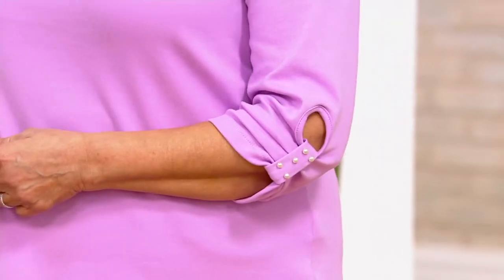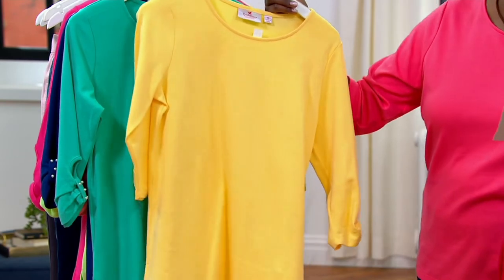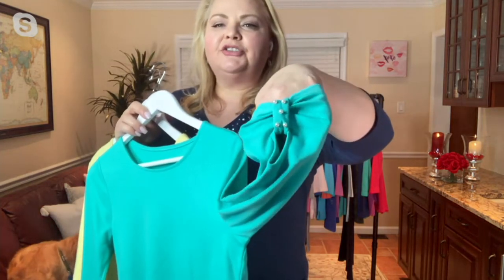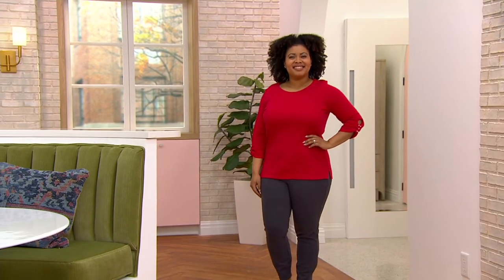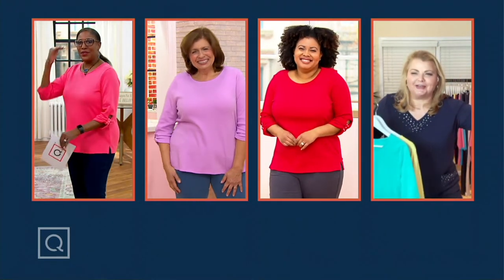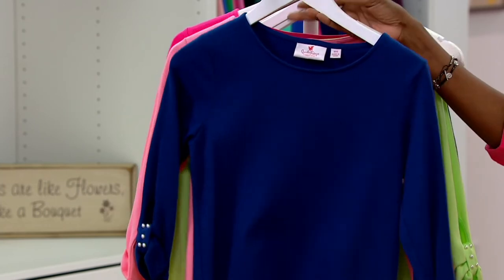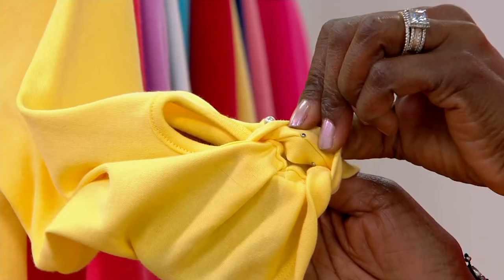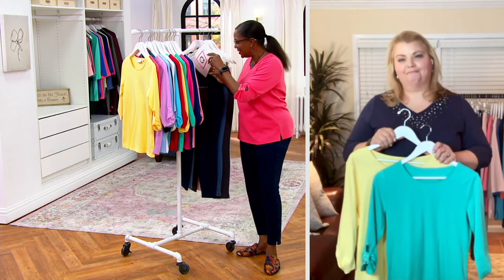Quacker Factory Set of Two Knit T-Shirts with Faux Pearl Detail on QVC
Update your style staples with this set of two knit T-shirts, complete with sweet and subtle faux-pearl details along the ruched sleeves. From Quacker Factory&reg;.